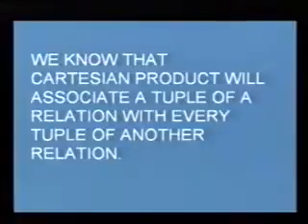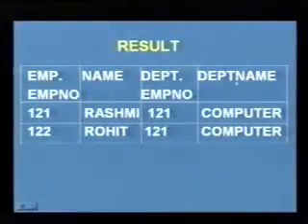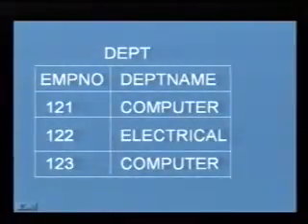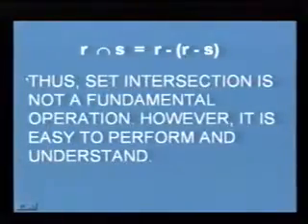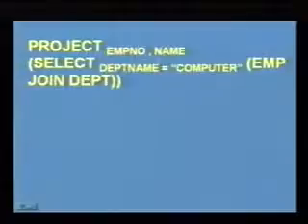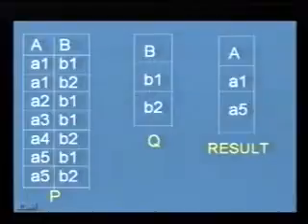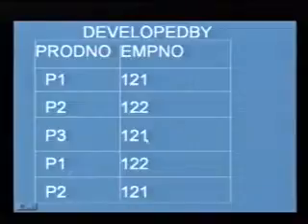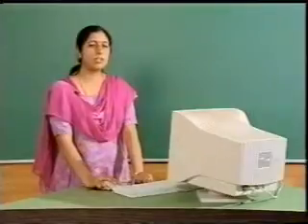Relational Algebra Part 2